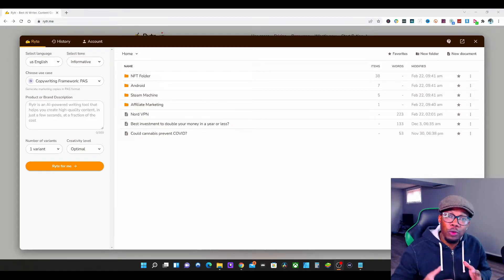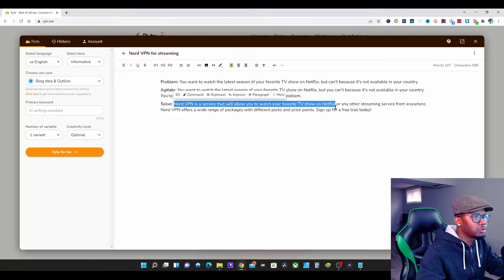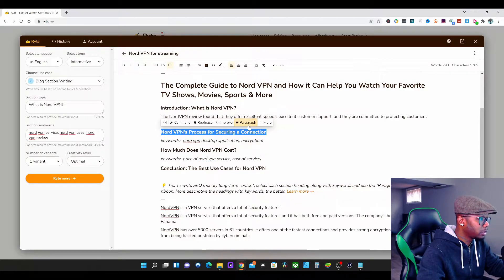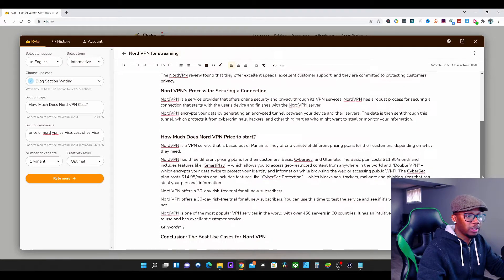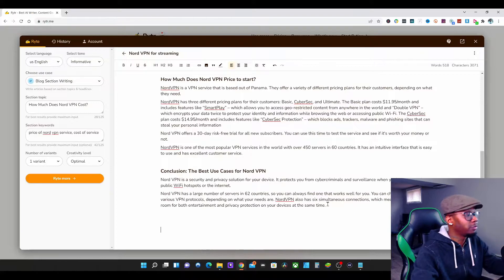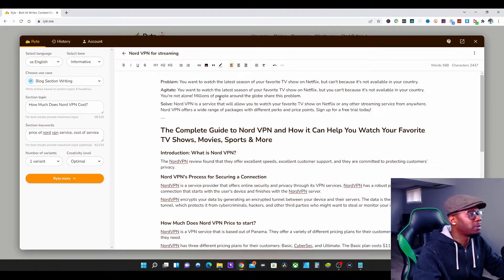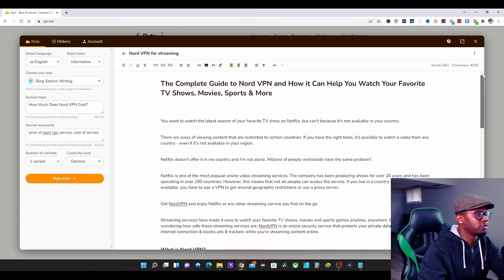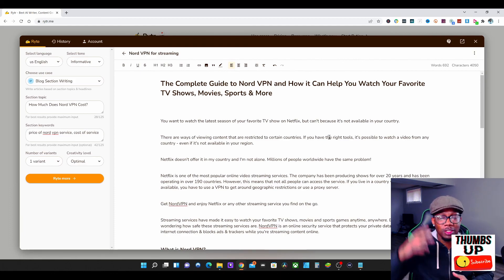3 Secret Steps You Need That Will Shortcut Writing Content | Rytr Review & Tutorial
In this rytr tutorial & rytr review, I will be sharing with you how to use rytr ai & how to write a blog post using rytr easily. Rytr ai writing is one of the best ai content generators. Watch the video to the end to see how I went from idea to blog in minutes.

✅Start Free Today With Rytr!

I help people start their online businesses everyday and it's something I love doing. However, you need to be willing to work hard just like I did. Nothing is going to happen for you unless you put in the work required to see the rewards.